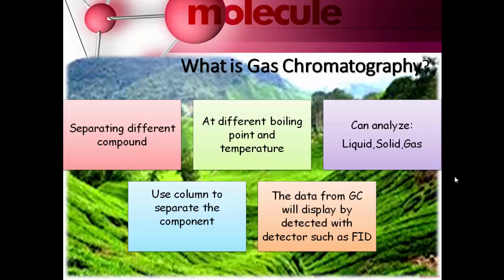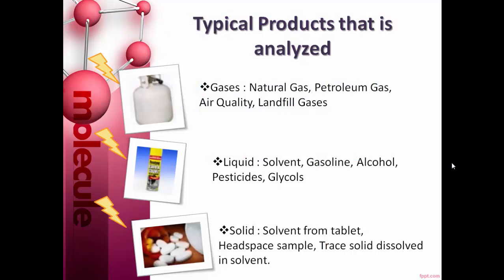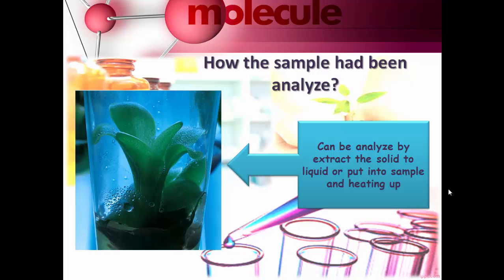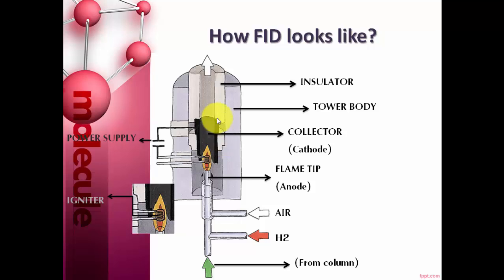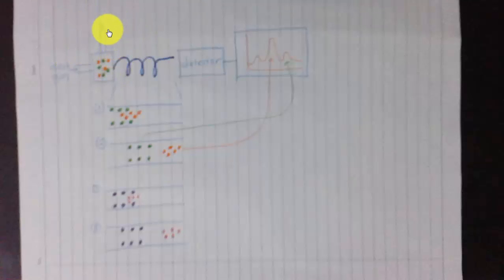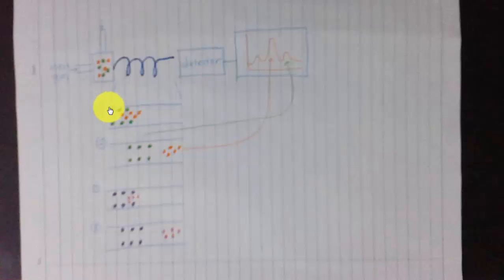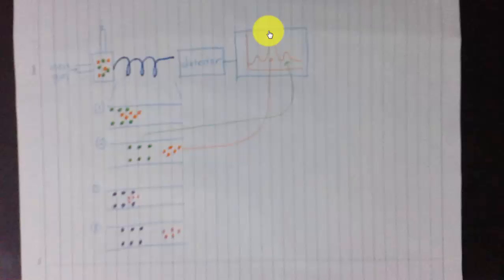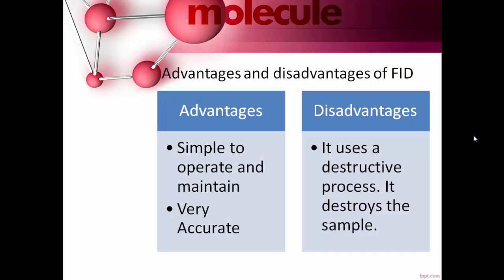Gas Chromatography with FID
A video for a group project explaining how Gas Chromatography with FID works.

Group Members :
Asif TB14050
Azizan TB14045
Faisal TB14032
Syasiqah TB14051
Hafizi TB14055